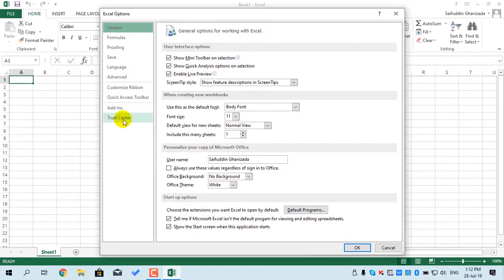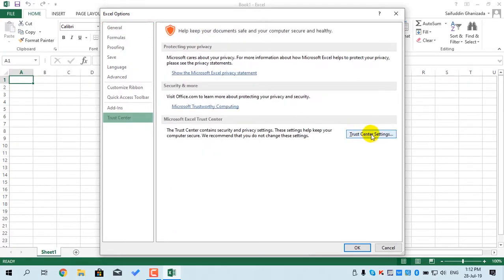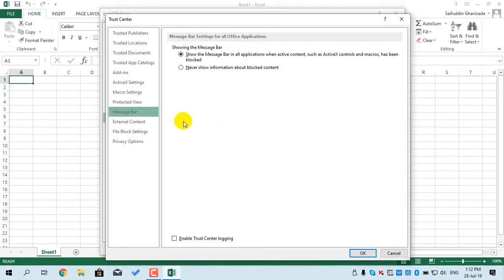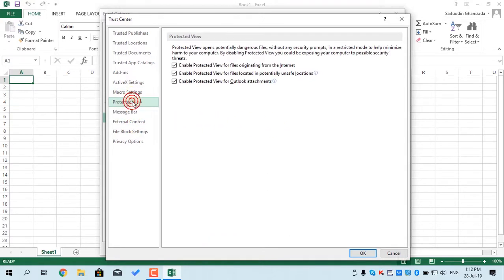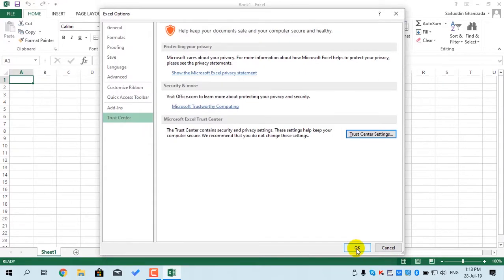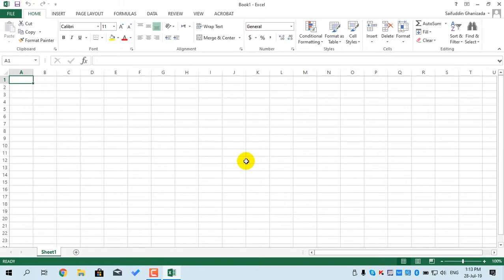Disable protected mode OR remove the enable editing button of Microsoft Excel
How to disable the protected mode of Microsoft Excel?
How to remove the enable editing button in Microsoft Excel?

"PROTECTED VIEW: Be careful - email attachments can contain viruses. Unless you need to edit, it's safer to stay in Protected View."

Steps:
1- Open any Excel file
2- Click on File
3-  Click on Options
4- In Excel Options click on Trust Center
5- Click on Trust Center Settings button
6- Navigate to the Protected View menu
7- Remove the tick of the last option (Enable Protected View for Outlook attachments.)
8- Click OK twice
9- You are all good :)